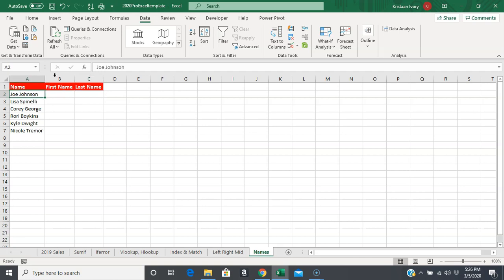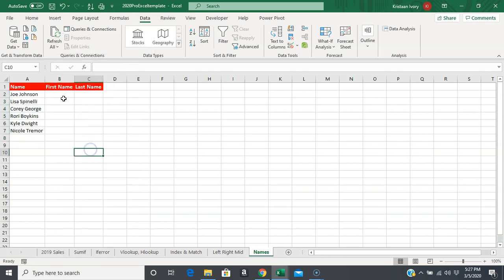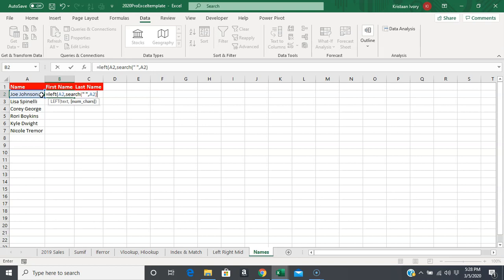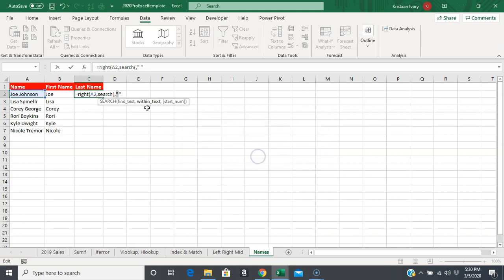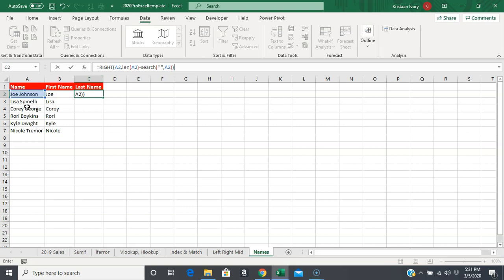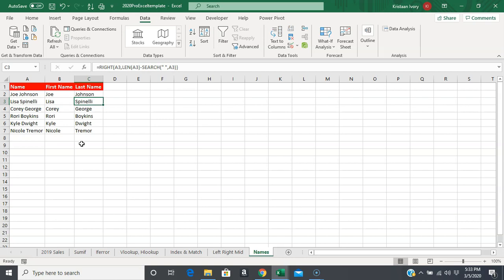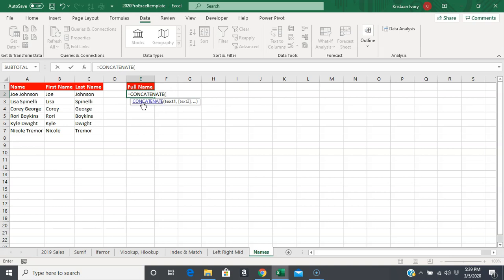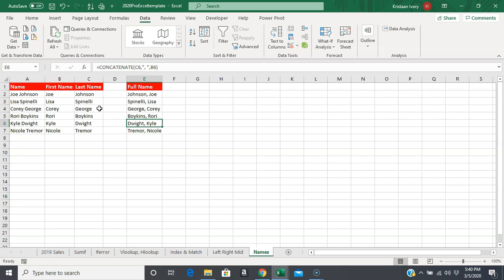Excel: SEARCH & CONCATENATE To Combine and Separate Data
Excel Courses

Learn how to use the SEARCH and CONCATENATE functions which will allow you to quickly combine data into one cell or separate data from one cell into multiple cells. In this video we will go over separating first and last names into multiple cells as well as combining them into one cell.